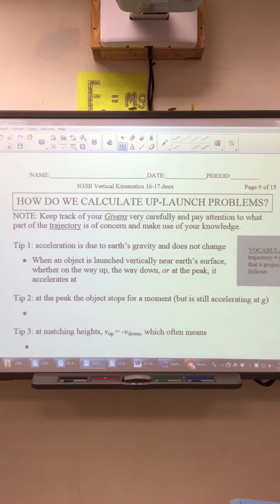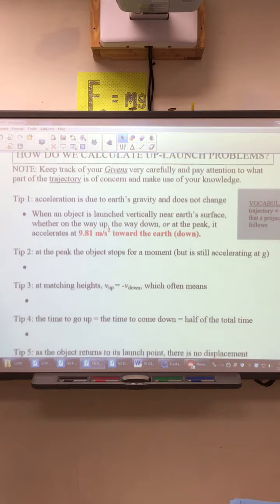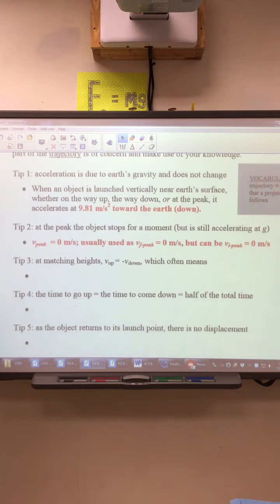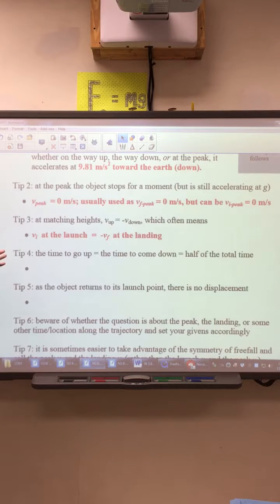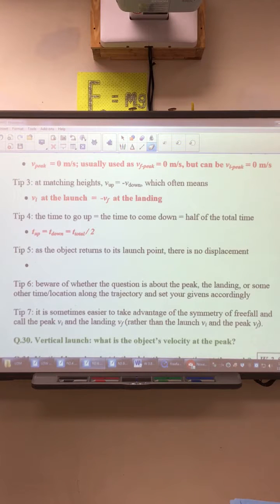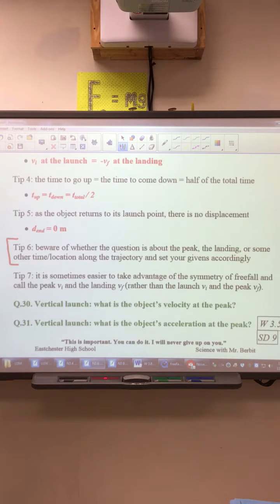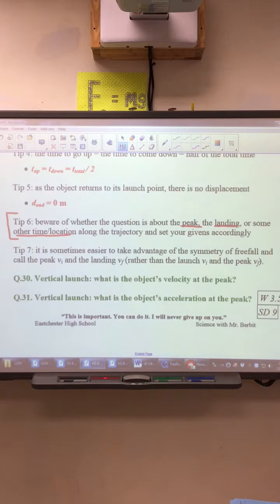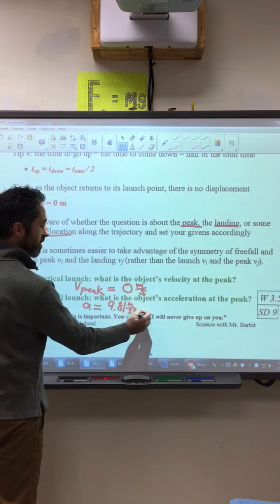Unit 3 Notes page 9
Throw-up givens